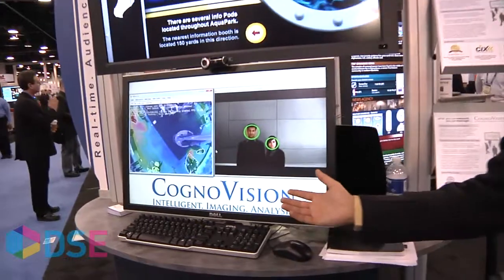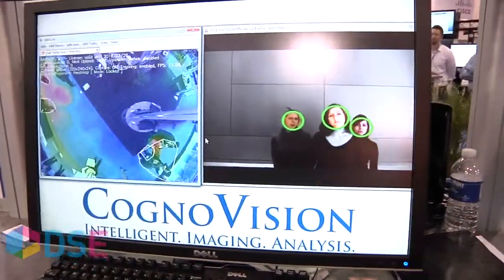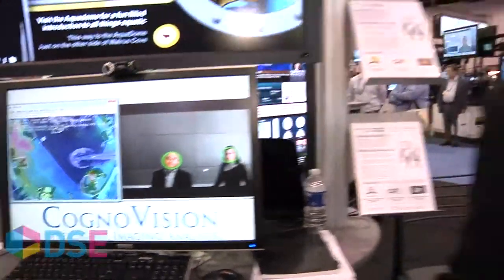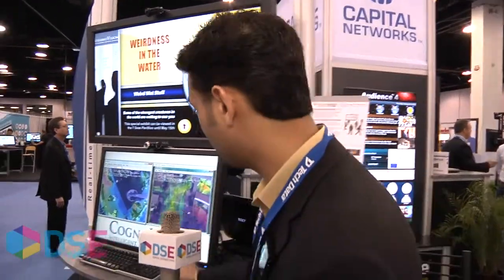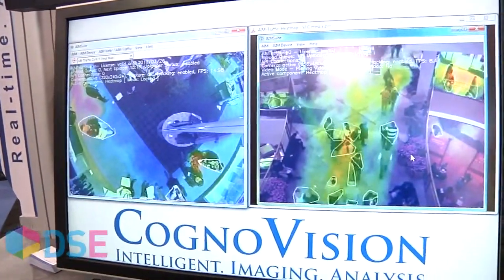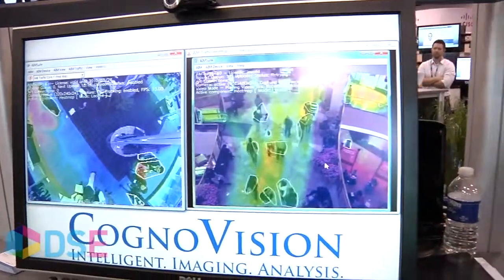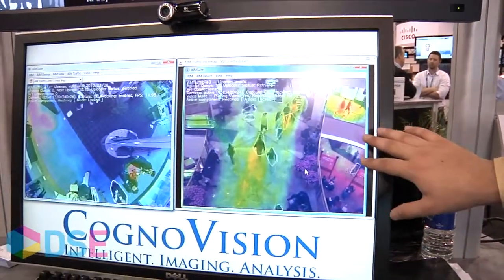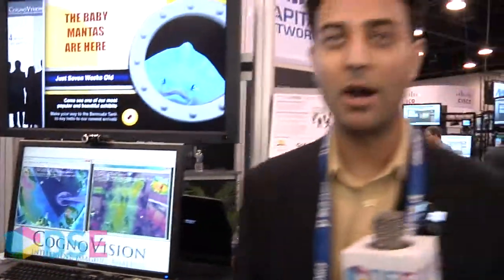CognoVision Solutions Inc. Video Interview from DSE 2010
Haroon Mirza of CognoVision Solutions Inc. is featured in this DSE 2010 video.